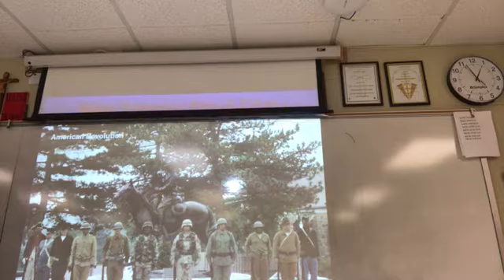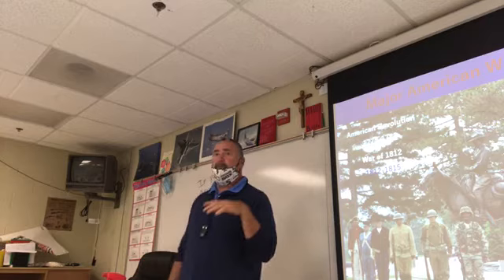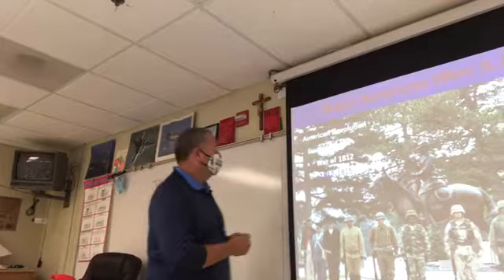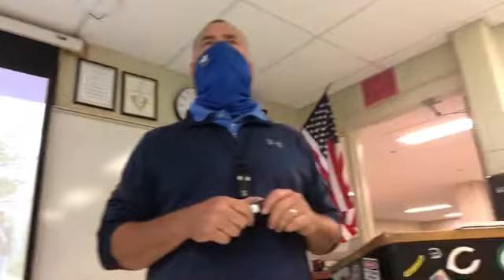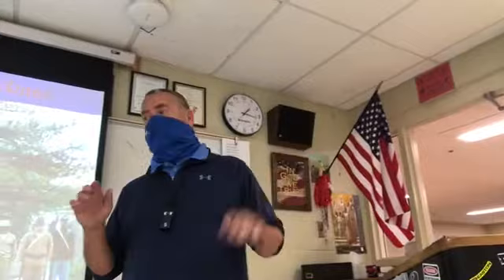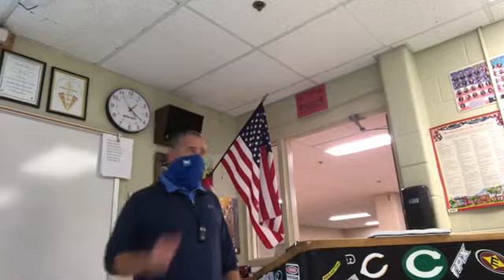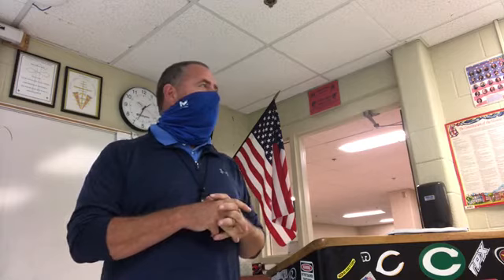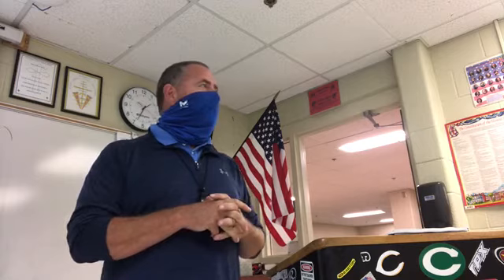Honors History 9 8